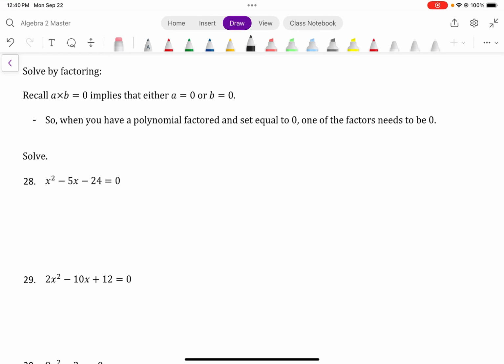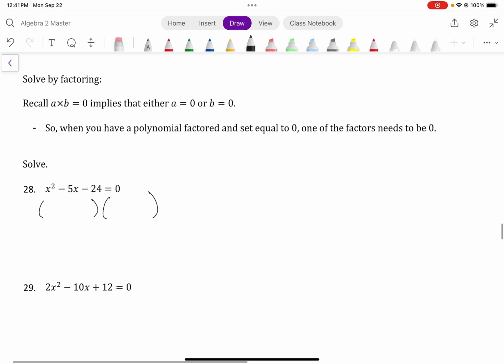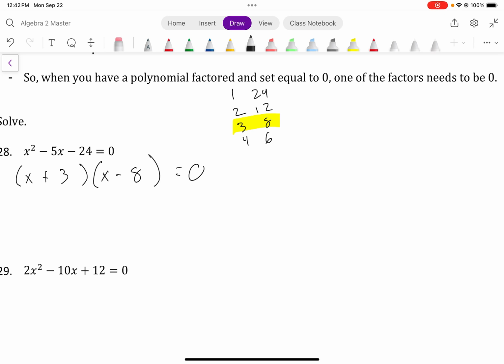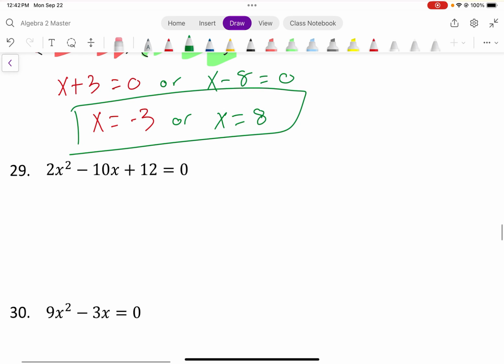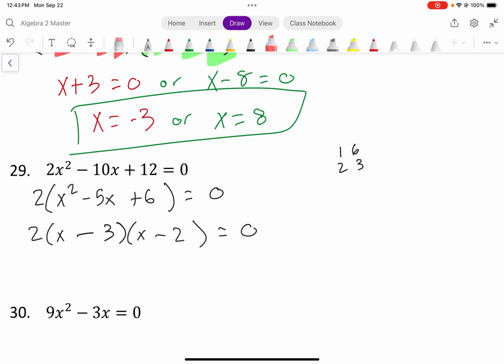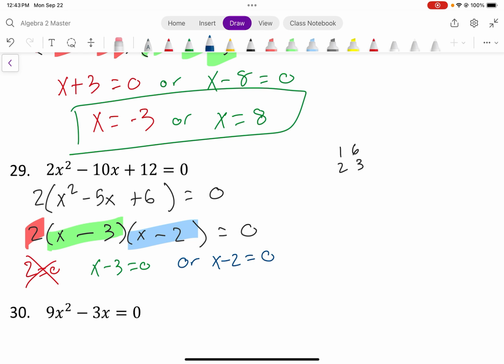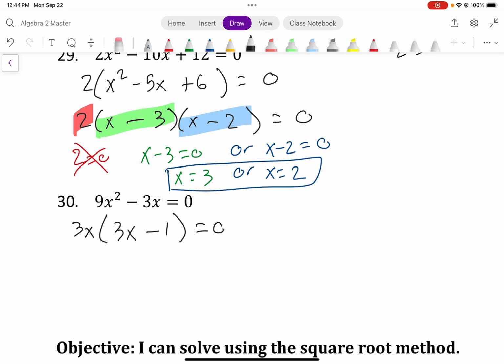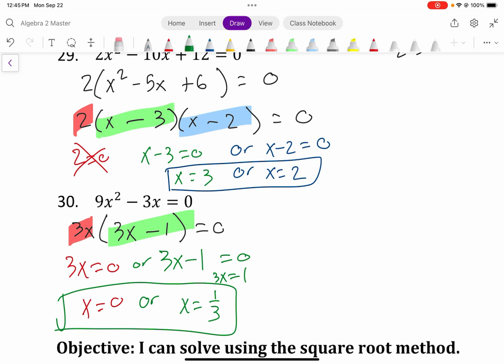Solving Quadratics Solve by Factoring